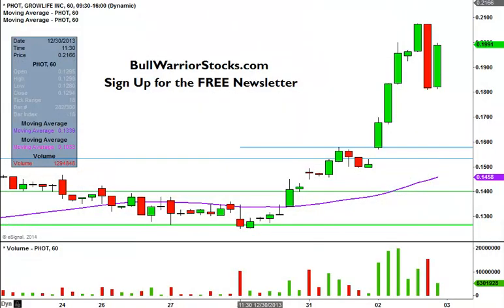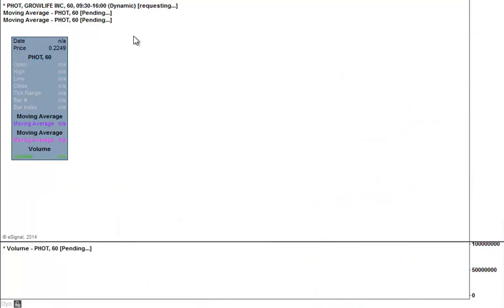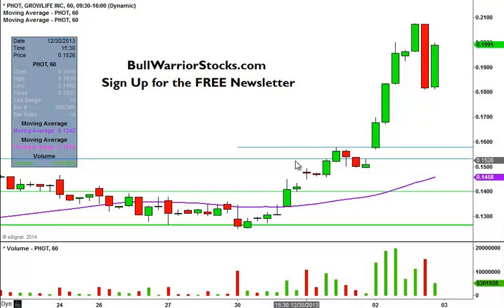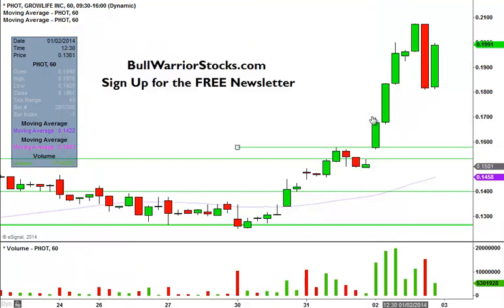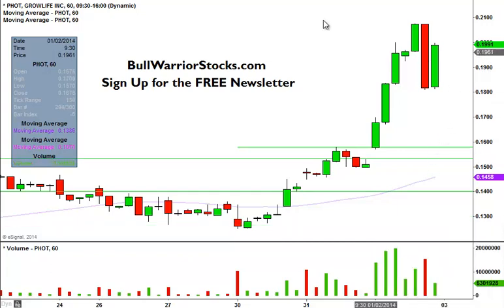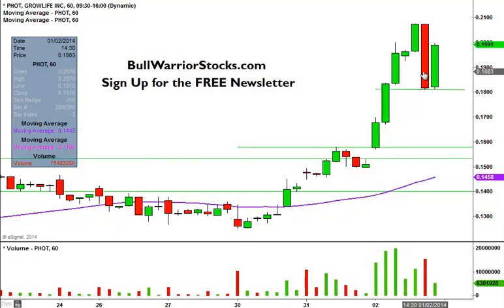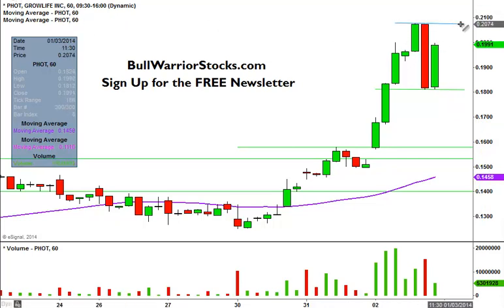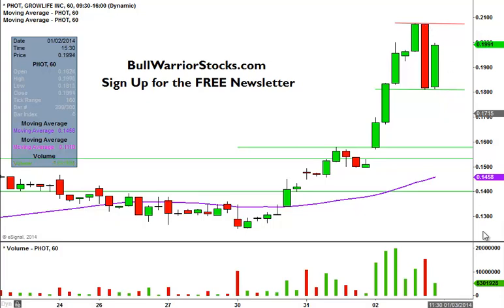Growlife, Inc. (PHOT) Penny Stock Trading Chart_1/2/2014